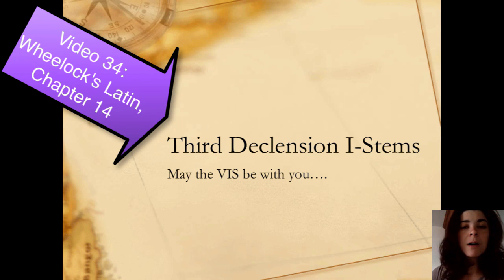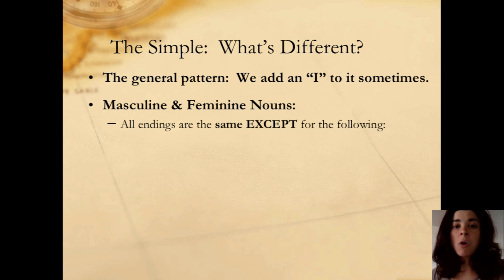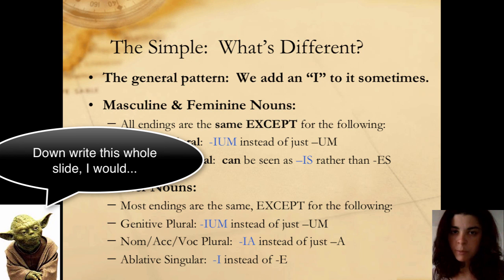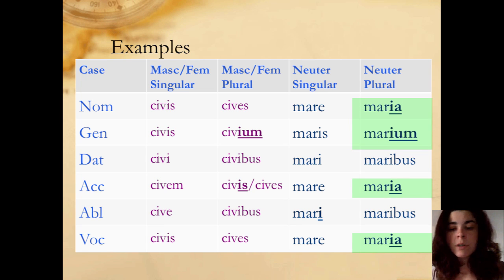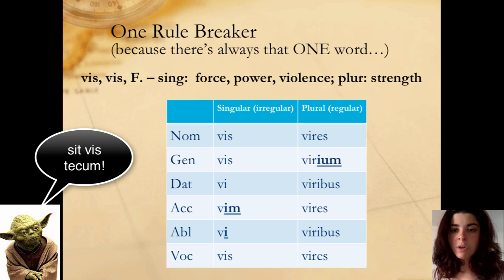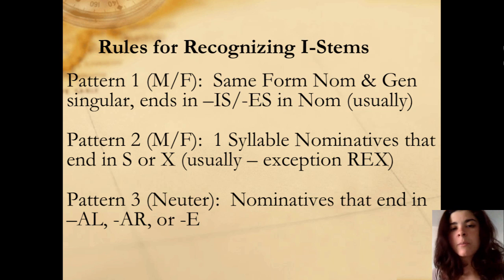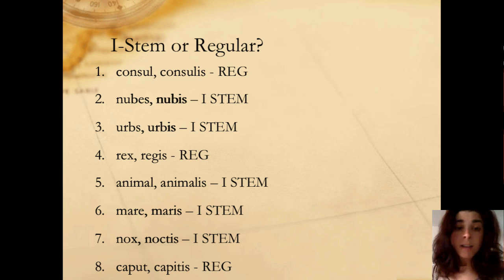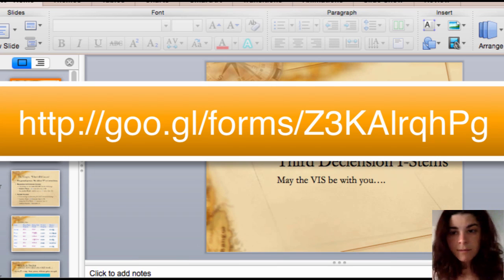Acroasis XXXIV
Video 34:  Wheelock's Latin, Chapter 14:  3rd Declension i-Stems ad the Irregular Noun VIS, VIS